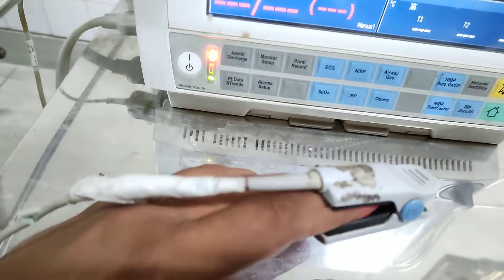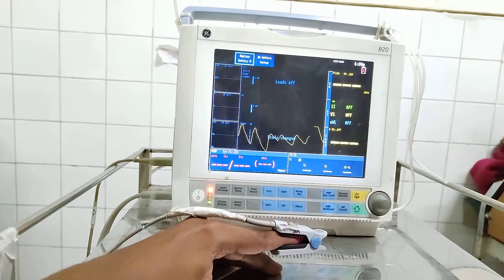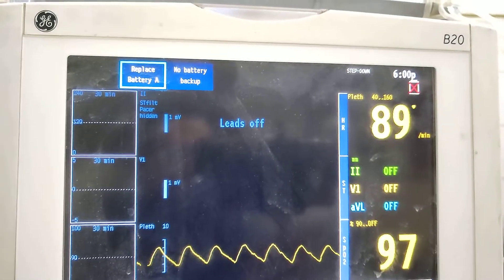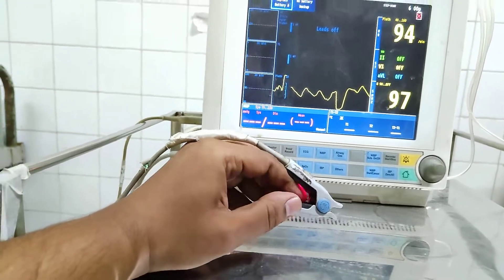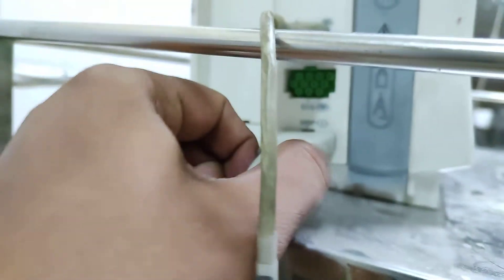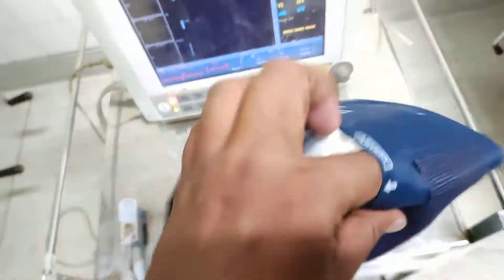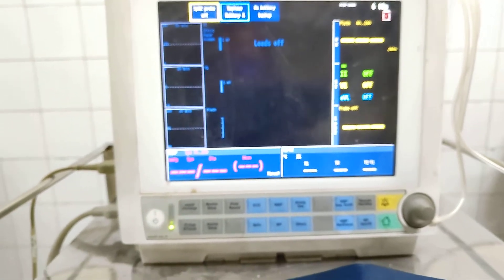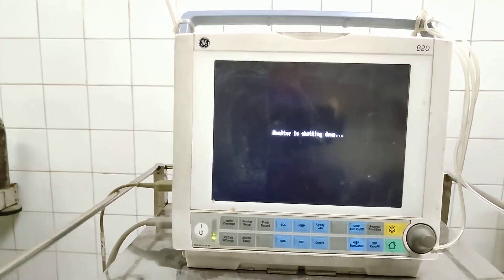How to use cardiac monitor part 2 cardiacmonitor, how patientcare nursingschool nursing.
How to use cardiac monitor part 2.